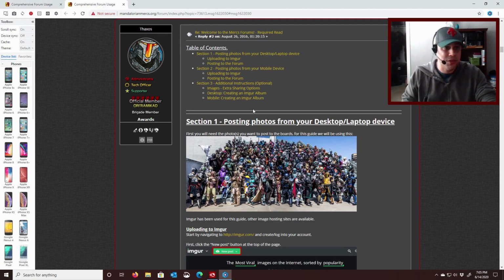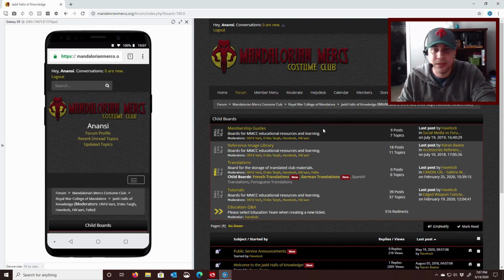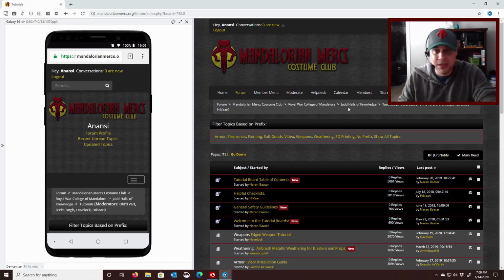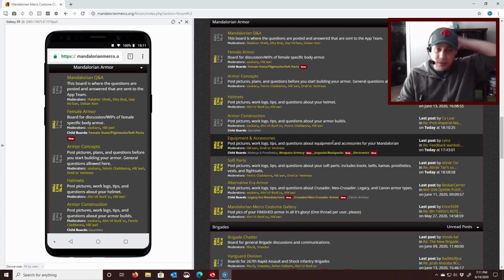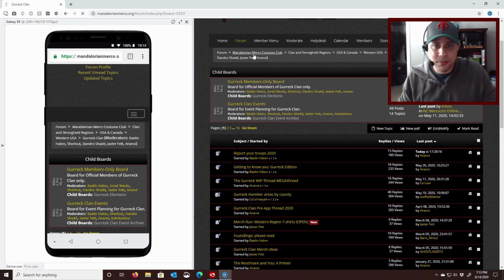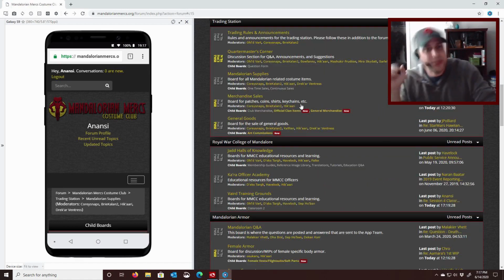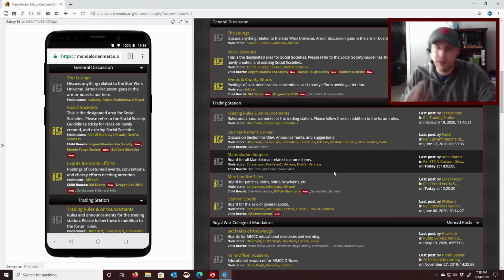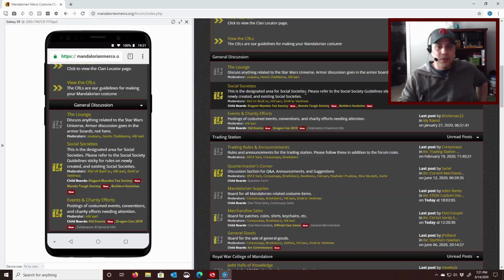Intro to the MMCC Forums - Building Basics with Gurreck Clan - Anansi - Ep 13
Anansi walks you through some of the areas of the Mandalorian Mercs Costume Club forums newcomers will want to visit.